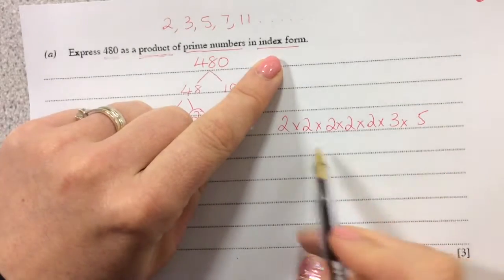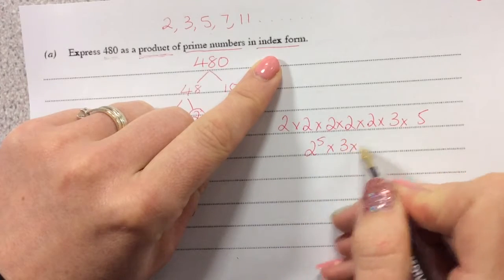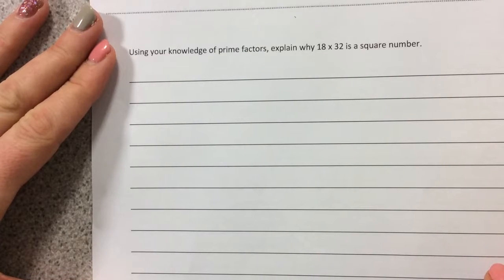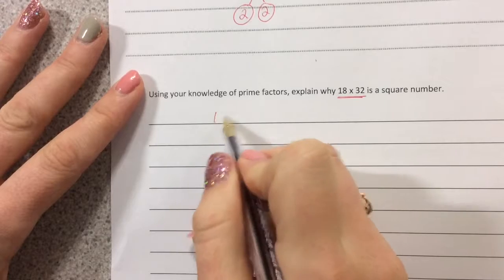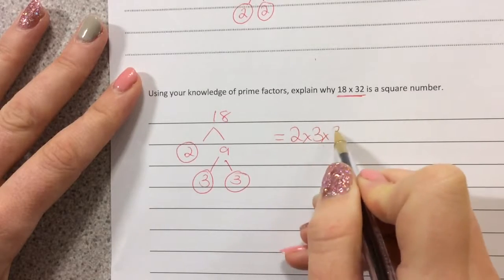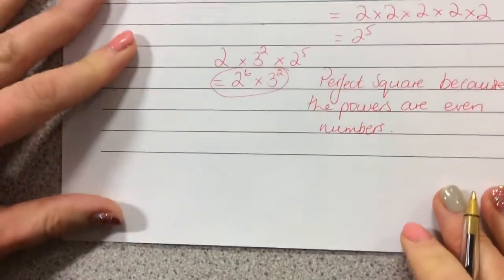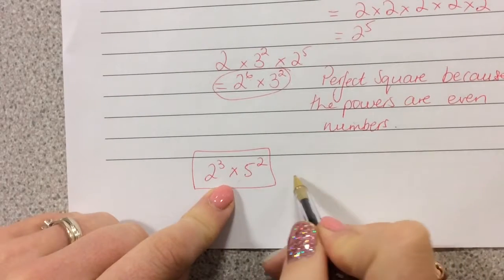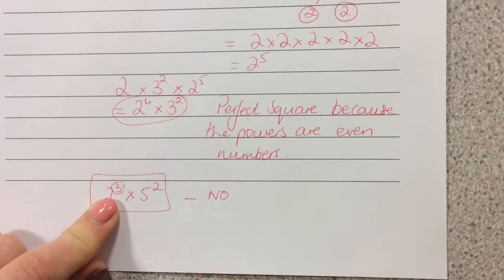product of primes